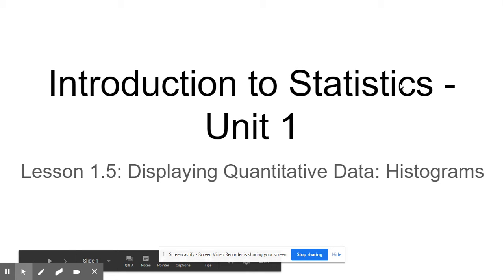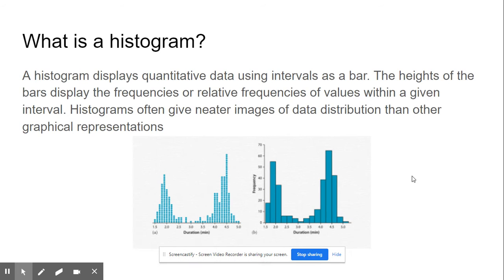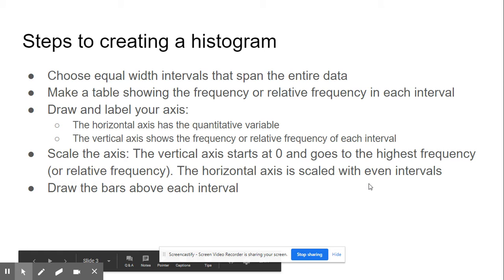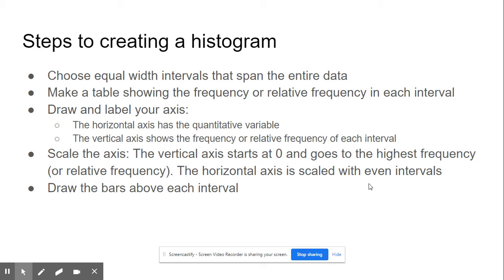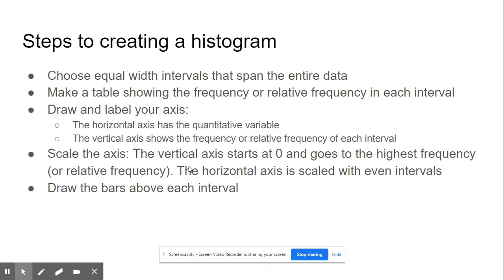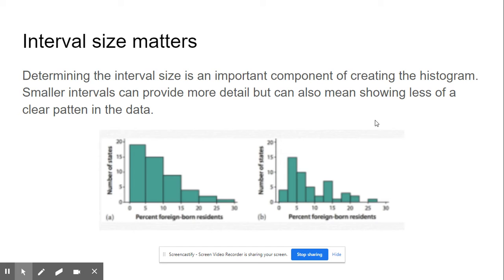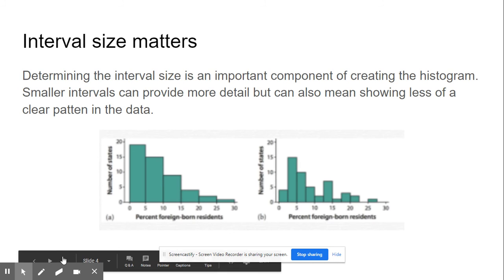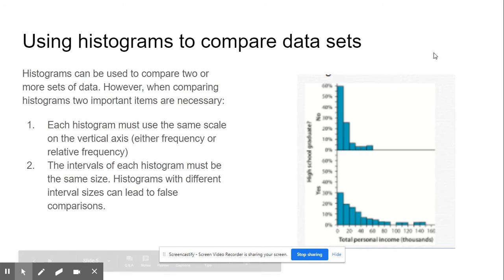Intro to Statistics Week 3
This video reviews Lesson 1.5 for Intro to Stats.